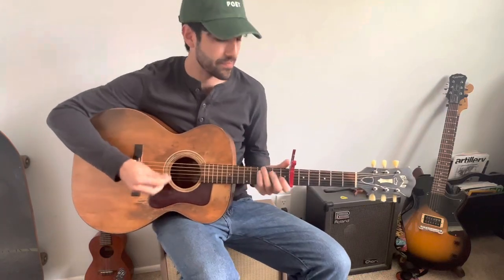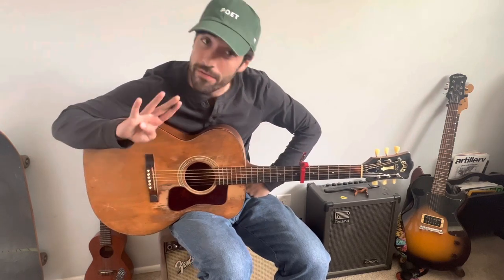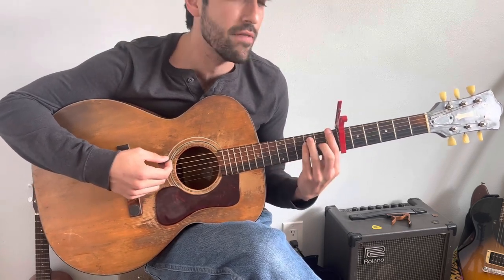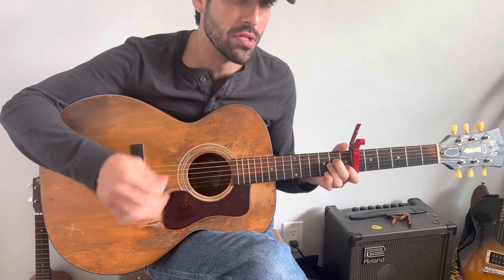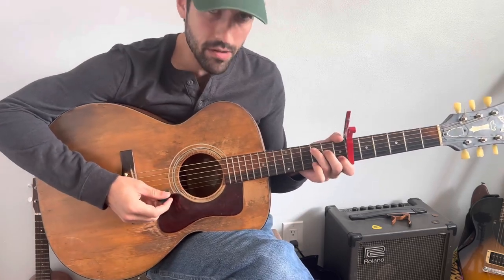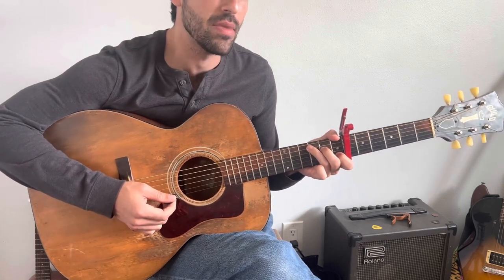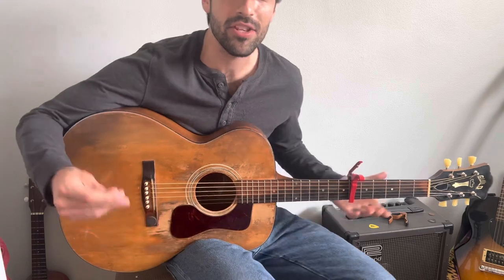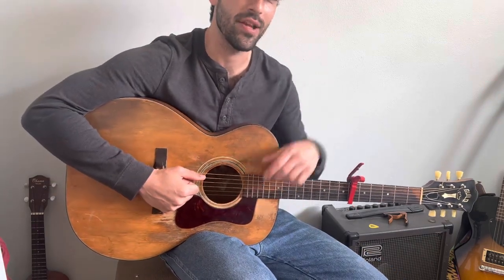“Tourniquet” by Zach Bryan, How to Play | Easy Guitar Tutorial (beginner/advanced)